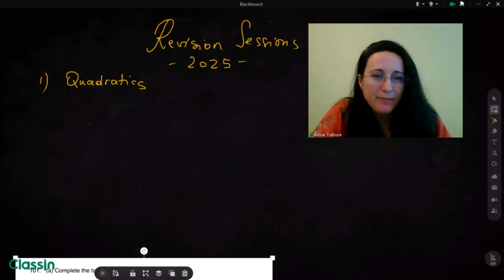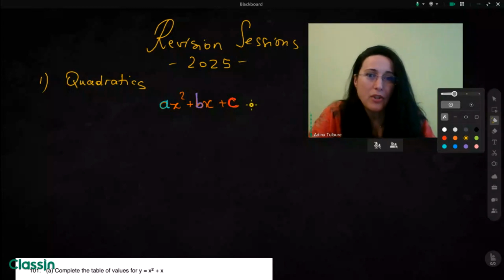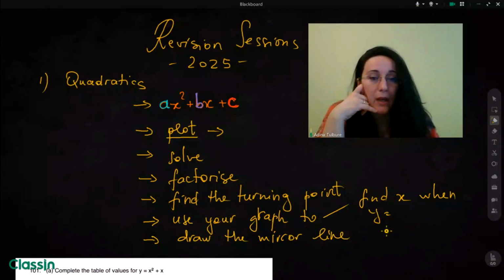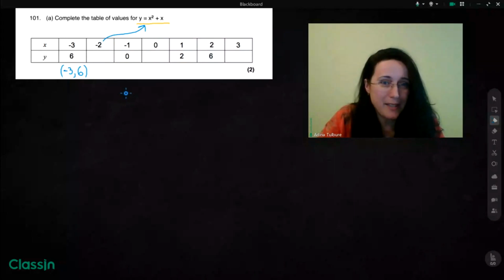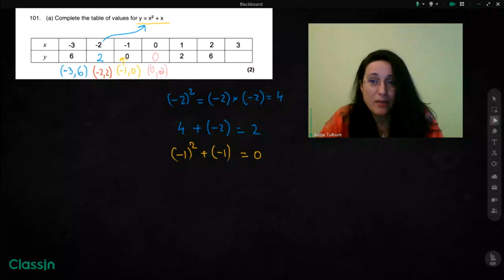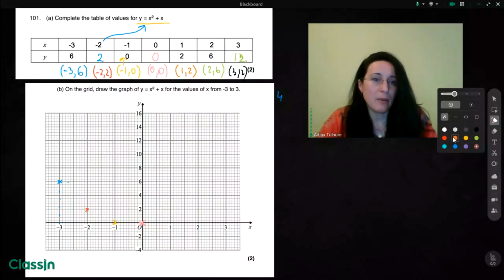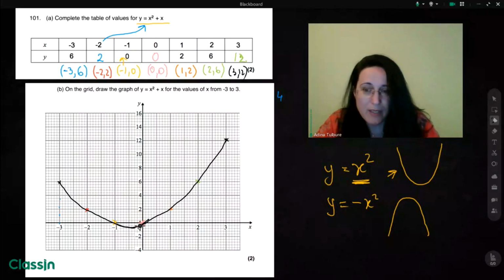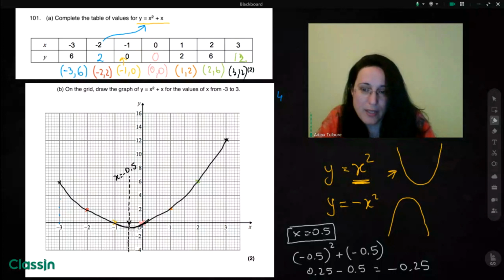Revision - Quadratics 1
Key points for both Foundation and Higher to score all the marks on these questions.

This is the secure platform we use for all our classes.